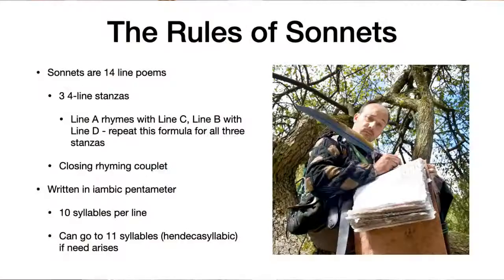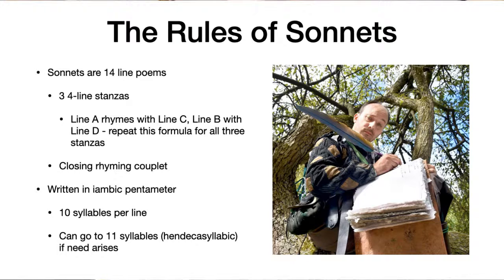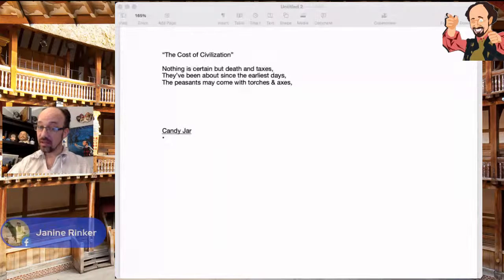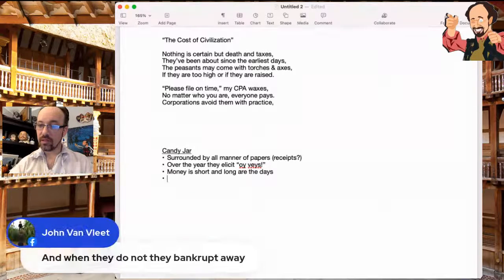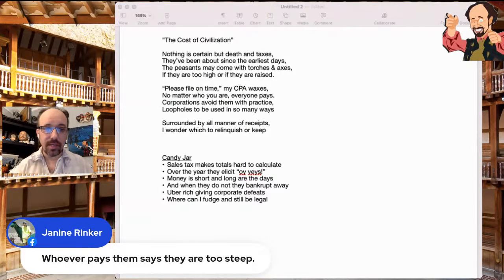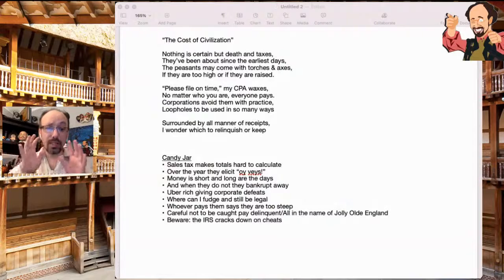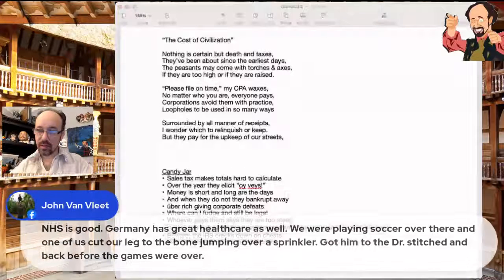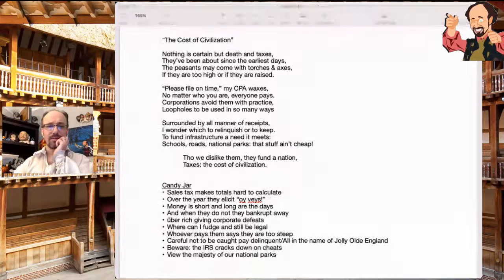Writing Sonnets with Shakespeare - April 15, 2021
Join your friendly, neighbourhood Shakespeare in the weekly master class where we create a new sonnet together - from scratch!

This is a collaborative writing project between the audience and Shakespeare, where we’ll create something unique, silly and special together.